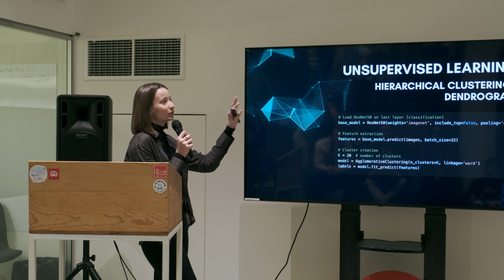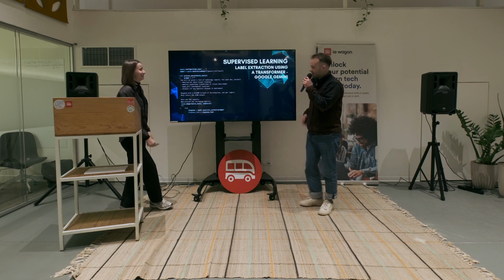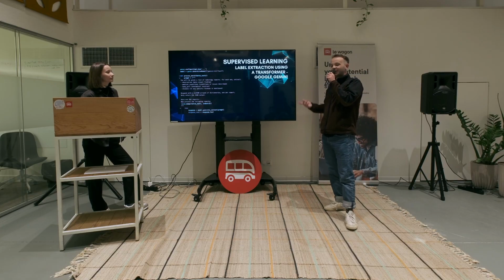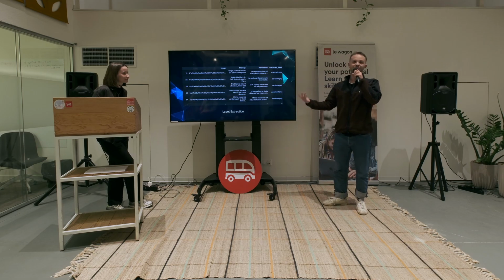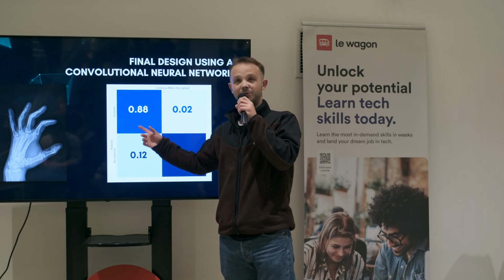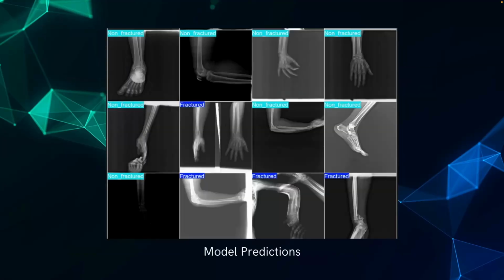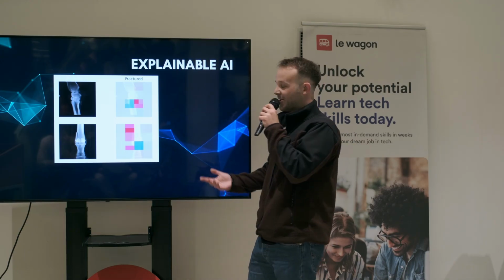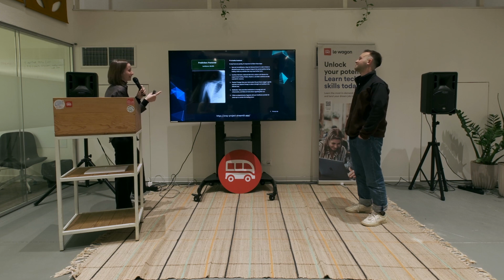Lisbon Demo Day | #1955 Data Science & AI | Equai Vision Solution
What you can build after 9 weeks of full-time coding bootcamp? Let our students from batch #1955 introduce you to the products they developed in teams during the last weeks of the bootcamp!

About Le Wagon

Le Wagon is a global leader in immersive tech & AI training. Our mission is to train people from all backgrounds in web development, data and AI, give them the best learning experience of their life, and help them accelerate in their career. We also help companies become more data-driven by leveraging their data and unlocking their employees’ potential through corporate training.

Founded in Paris in 2013, Le Wagon now has campuses in +40 cities across 25 countries, including global tech hubs such as Berlin, London, Tokyo, Shanghai, Singapore, and Sao Paulo. Most importantly, Le Wagon is a community of 29,000+ graduates - from all walks of life, including many entrepreneurs (who created 200+ tech startups and raised $1B+ globally), career changers, freelancers or digital nomads.